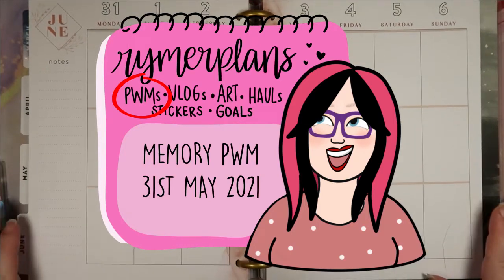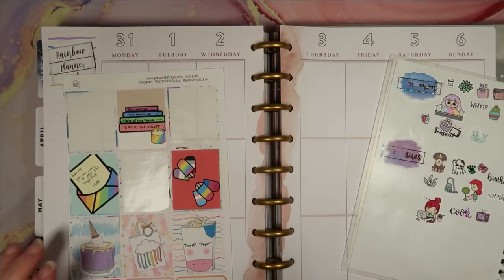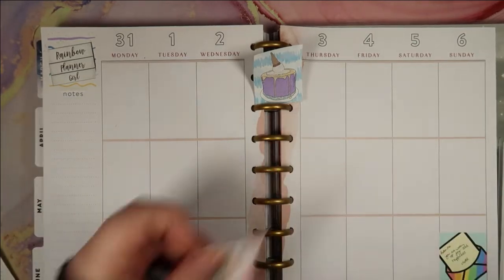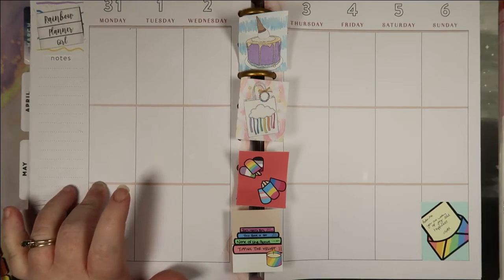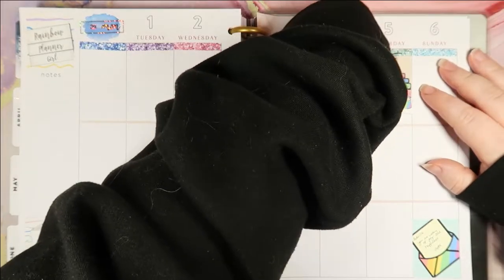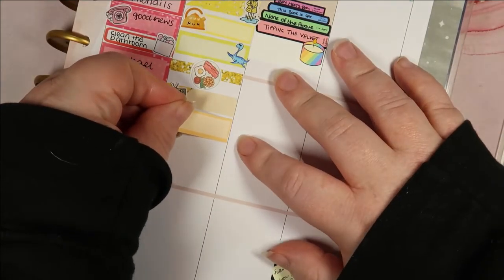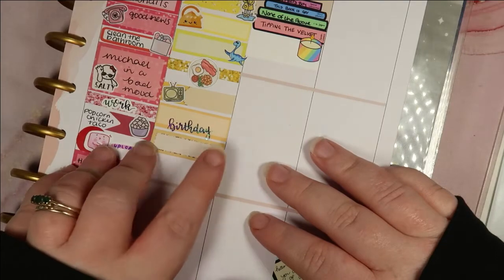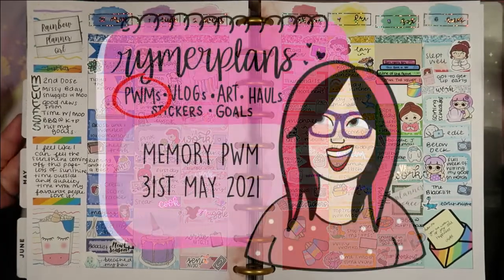Rymerplans - Memory Plan With Me - 31st May 2021 - ft. Plannerface, SugarSparklePaperCo and MORE!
Not gonna lie, I'm pretty obsessed with how this turned out!

Do you buy stickers from Etsy? Topcashback generally offers at least 2% cashback on all Etsy sales, which means more sticker money for you! To register at Topcashback and enable you and I to both get some bonus cashback, please use my

I work for Tilly Journals however I am not encouraged (financially or otherwise) to promote the brand. I just think the brand is awesome and that everybody needs a bit of twinkle in their lives.

Shops used:
Plannerface
Tilly Journals
Stick With The Plan Co
Colourful  and Co
Your World of Colour
SugarSparklePaperCo

Editing:
Filmora

Audio:
Audacity

Graphics:
Canva

Microphone:
Blue Yeti